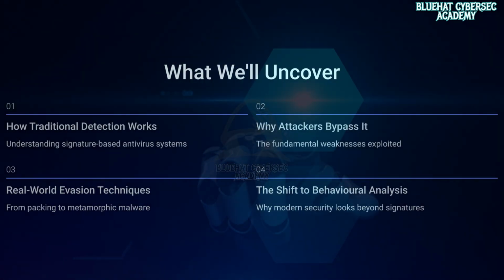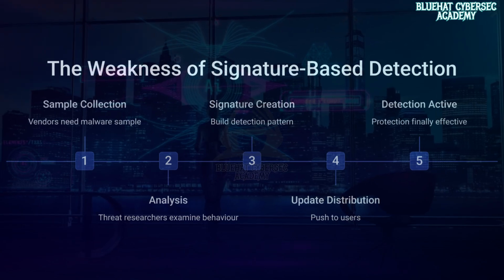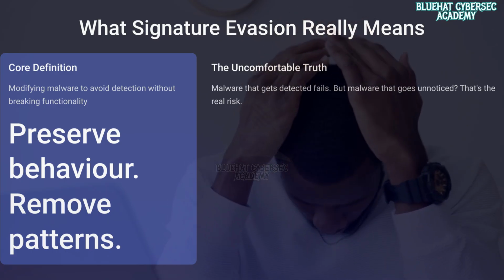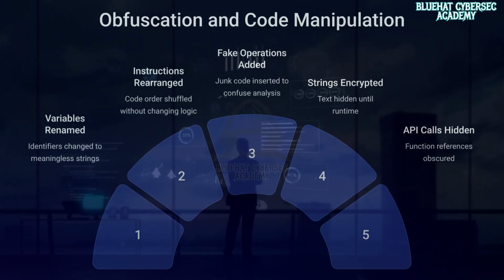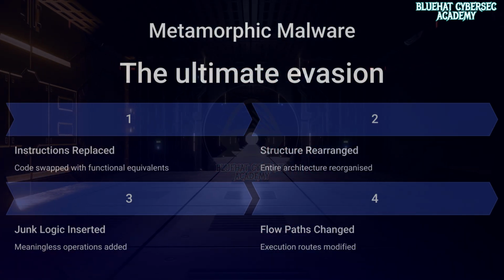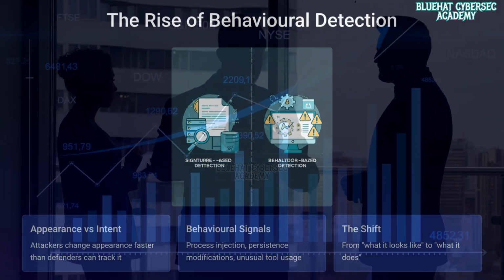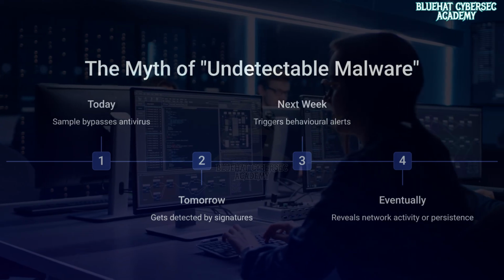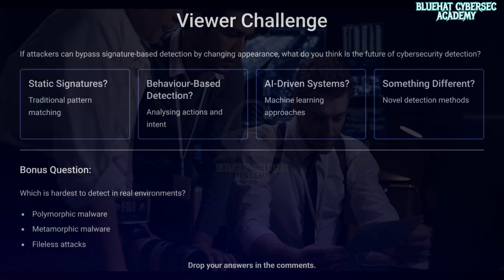Antivirus Signature Evasion Explained | How Malware Bypasses Detection (Full Cybersec Breakdown)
Antivirus Signature Evasion is one of the most critical concepts in modern cybersecurity. In this video, we break down how malware avoids detection, why traditional antivirus systems fail against modified threats, and how attackers use techniques like polymorphism, metamorphism, obfuscation, and fileless execution to bypass security tools.

You will also understand why modern cybersecurity is shifting toward behavioral detection, AI-based analysis, and layered defense strategies.

Chapters:

00:00 Intro
00:30 Opening Perspective
01:05 Understanding Malware Signatures
01:53 The Weakness of Signature-Based Detection
03:10 What Signature Evasion Really Means
03:48 Packing and Compression Techniques
14:31 Obfuscation and Code Manipulation
05:09 Polymorphic Malware
05:53 Metamorphic Malware
06:35 Fileless Malware Attacks
06:56 The Rise of Behavioral Detection
07:54 The Endless Cybersecurity Arms Race
08:28 The Myth of “Undetectable Malware”
08:48 Why Understanding Evasion Matters
09:16 Closing Insight
09:46 Viewer Challenge
10:18 Final Sign-Off